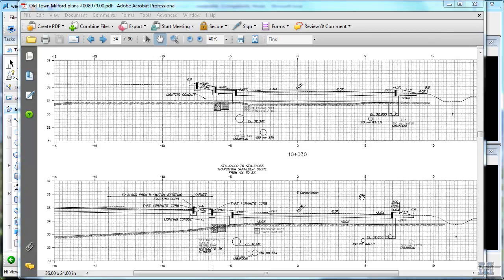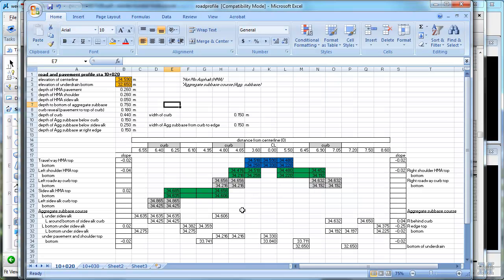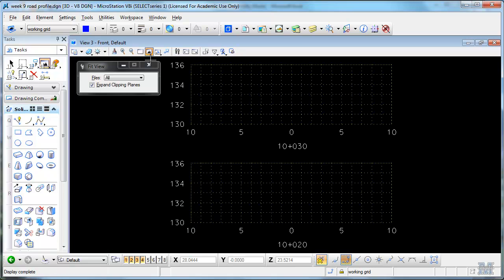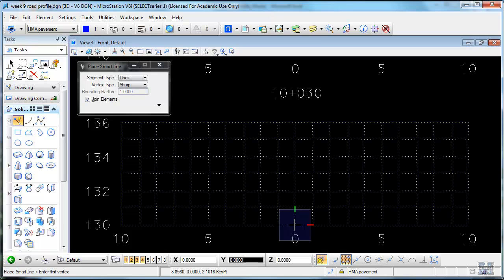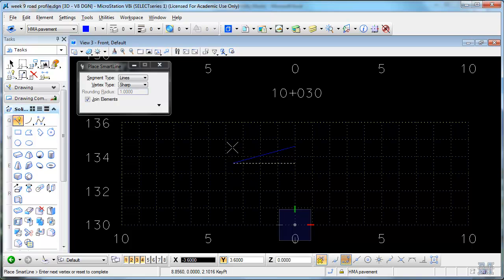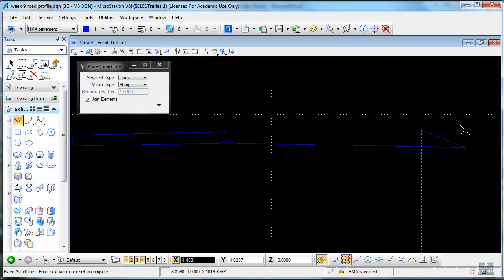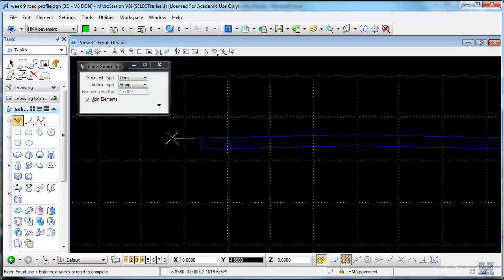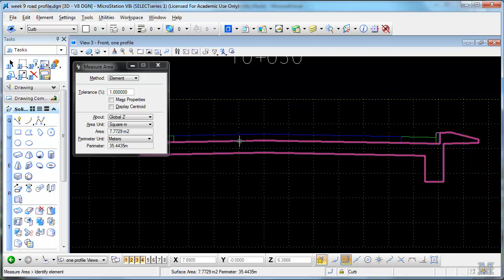Microstation lecture 13 (CIE 101, Civil Engineering Graphics)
3D road section drawing, part 1 of 2.  Set up from 2D road profiles, elevation data in excel, using a fixed origin (uncheck default floating origin with GS), area measurements, create complex shape.